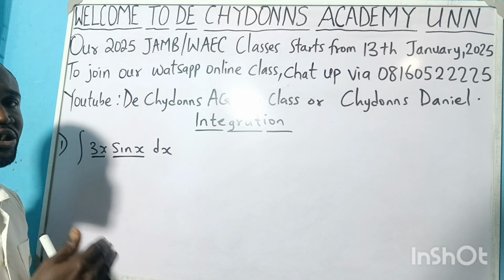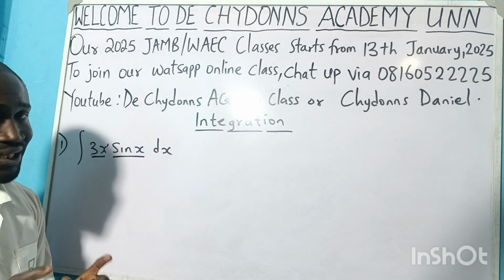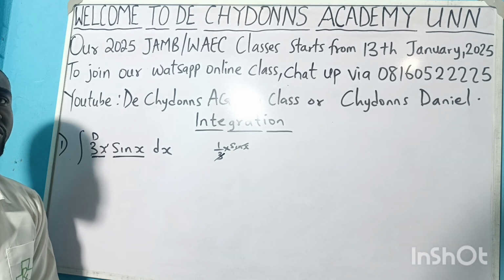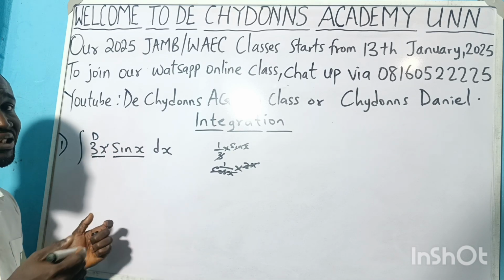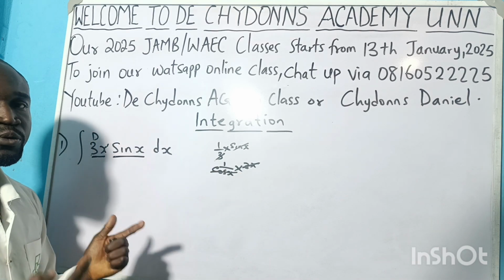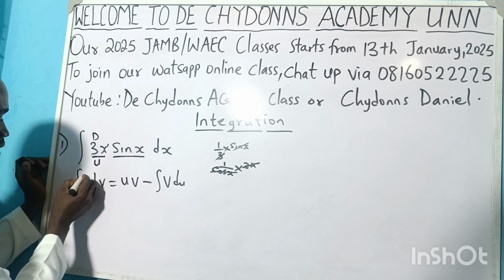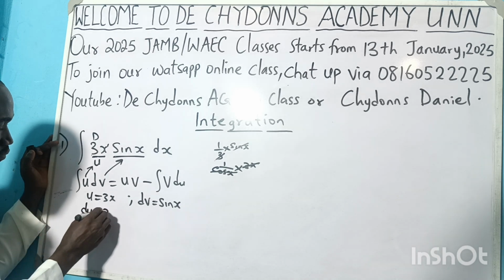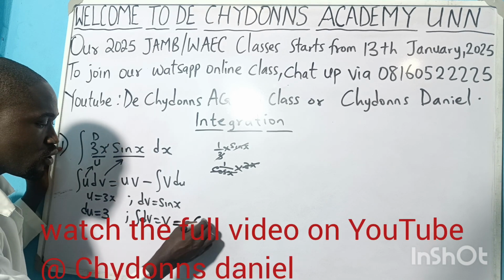Integration of 3xsinx dx